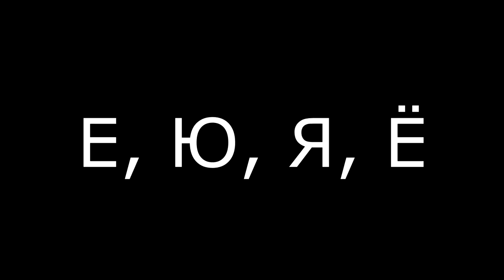why latin script is bad